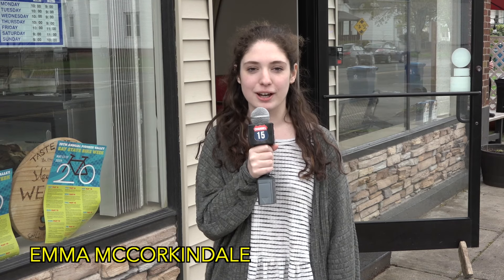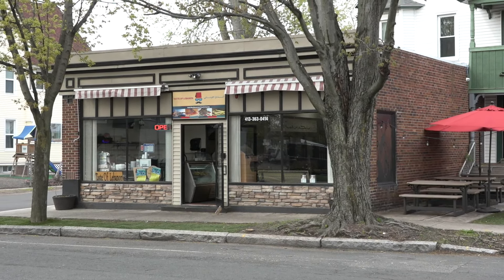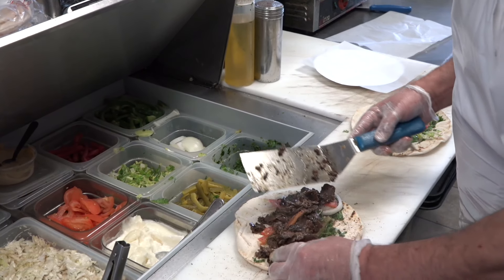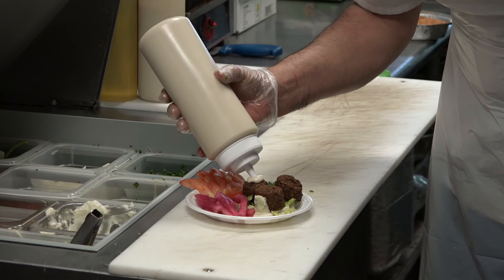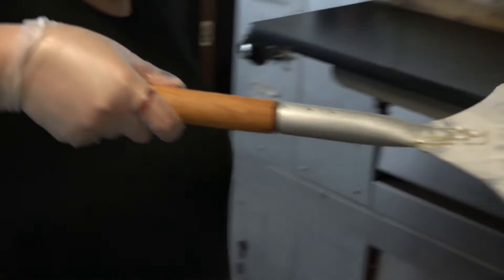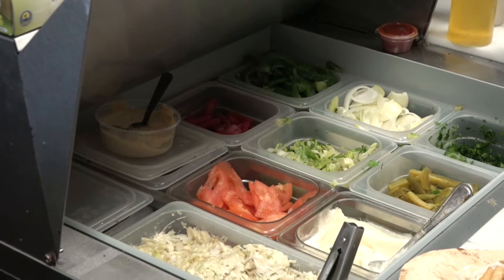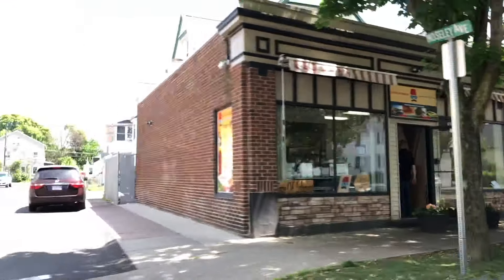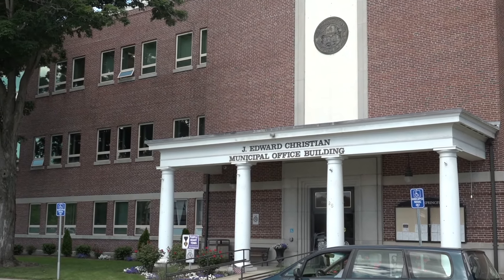West Side Small Business Spotlight - Taste of Lebanon